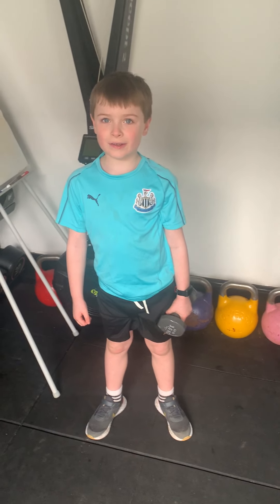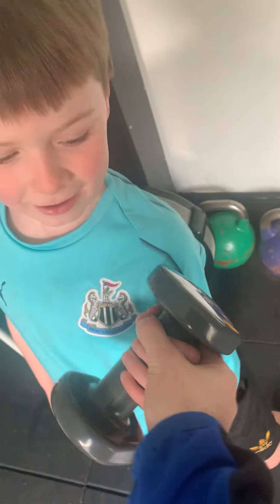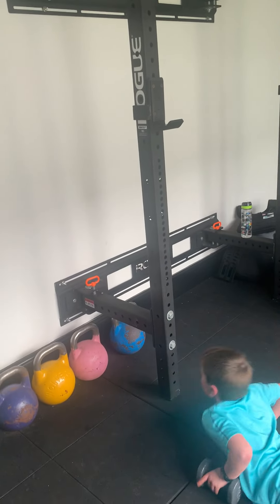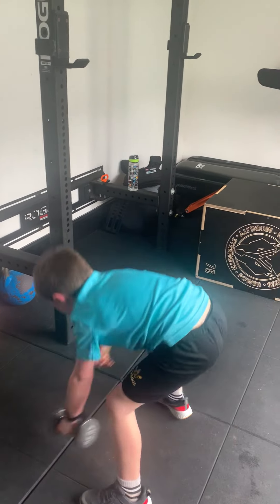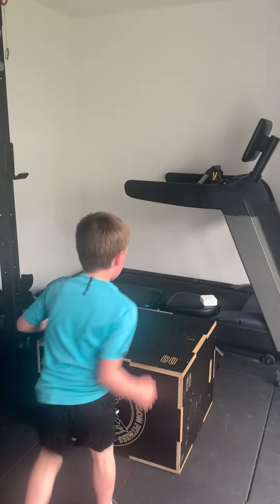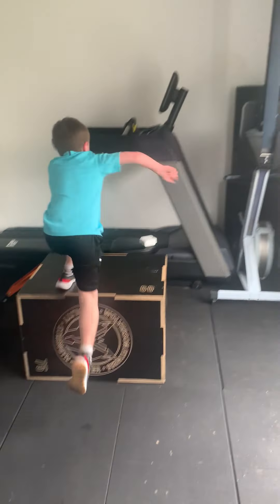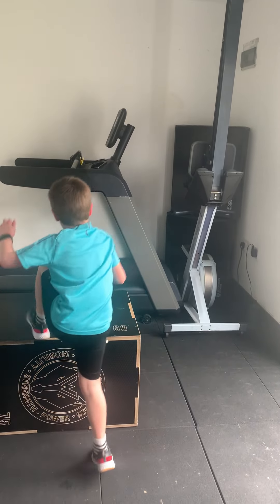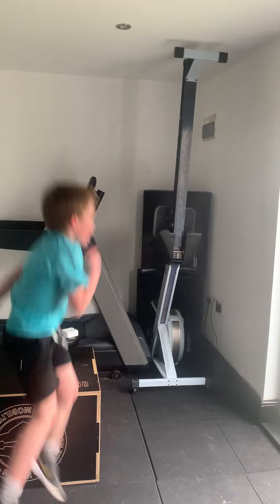Austin Ormston,Age 7 - The Cub Games 2021 - Event 1 (Fox Cubs Age 7-9 Scaled)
Workout

12-9-6-3
Single Arm Devil Press (3kg)
*10 Box Jumps / Box Step Ups (20" Box)  after each set of Devil Press

Total Time - 4:54